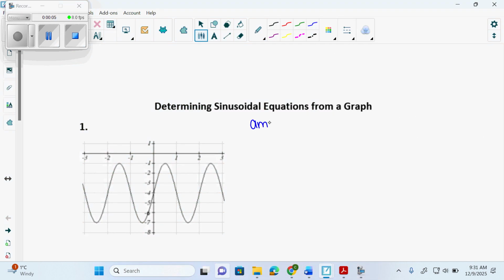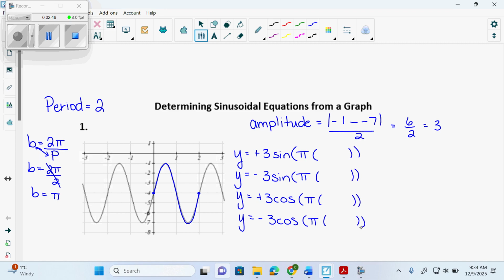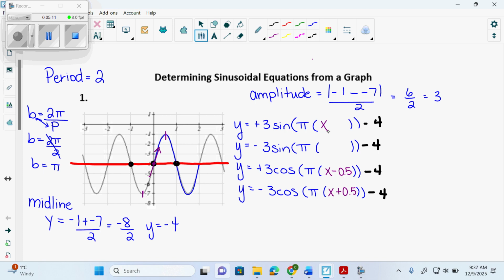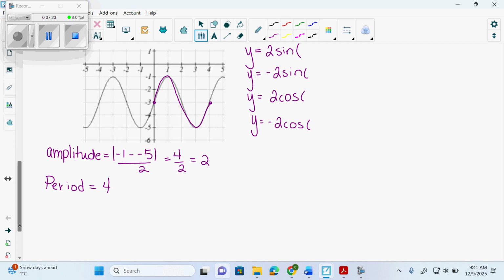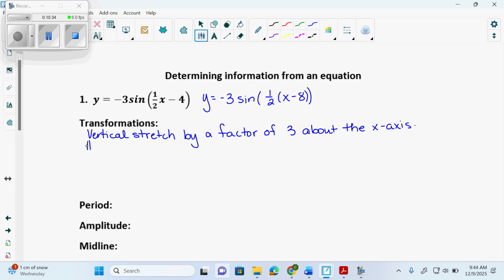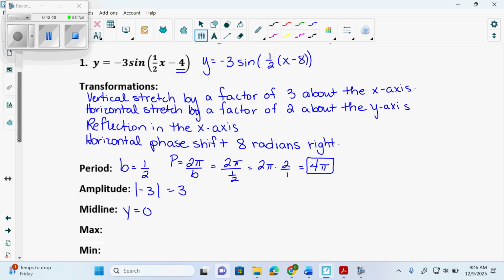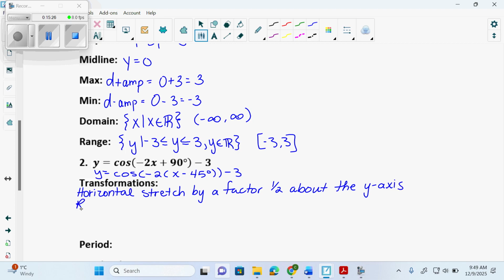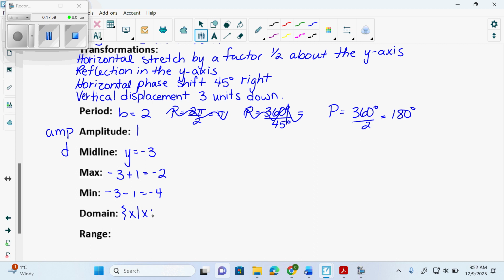December 9 review trig graphs and equations